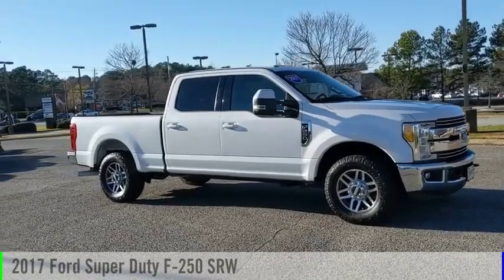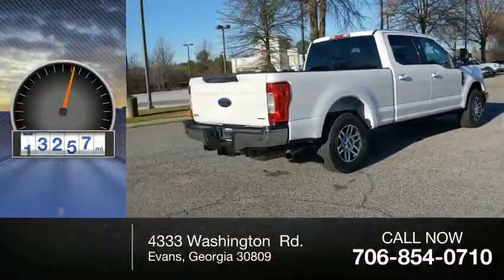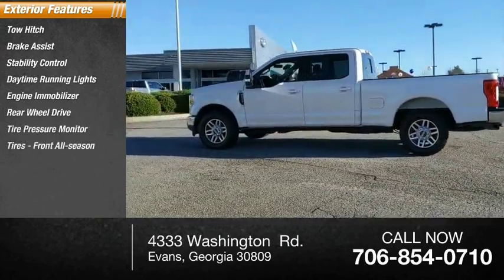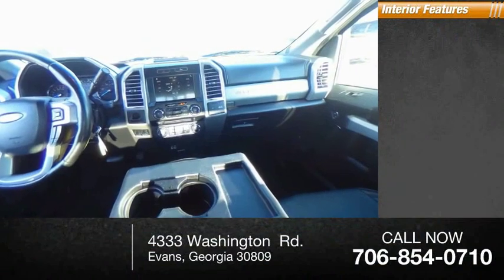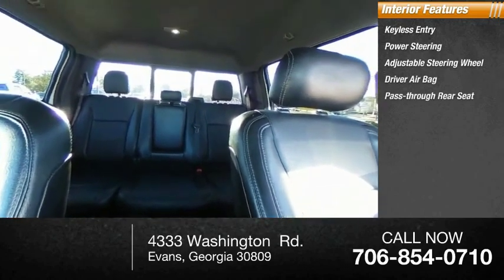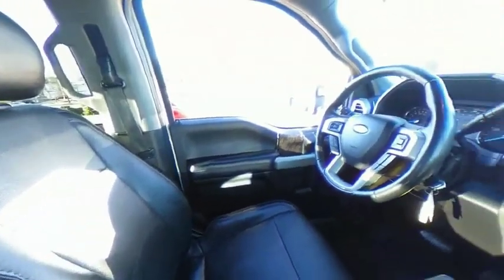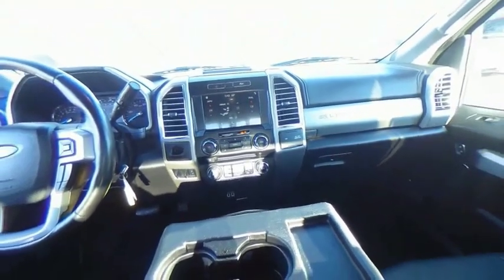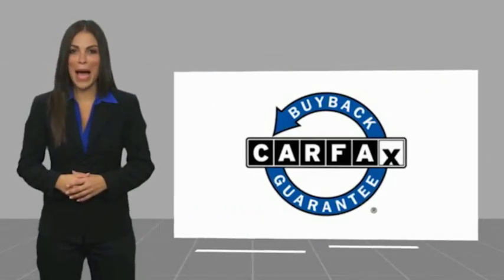2017 Ford Super Duty F-250 SRW PE28285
2017 Ford Super Duty F-250 SRW

Fairway Ford
4333 Washington  Rd.